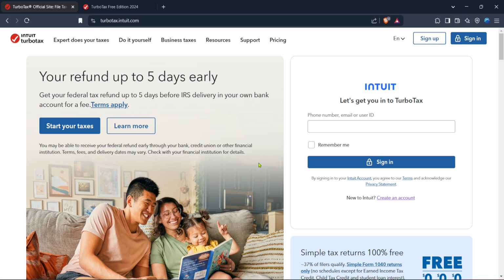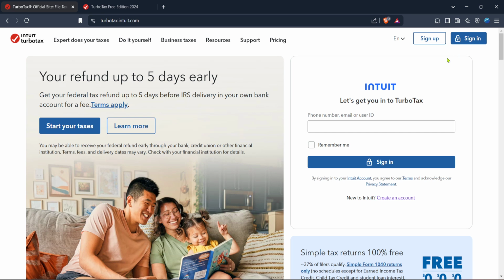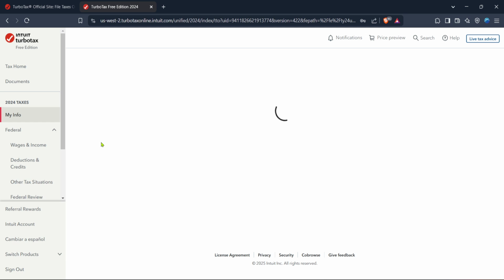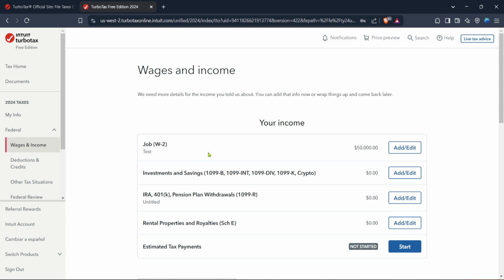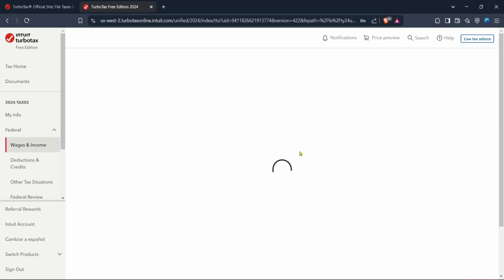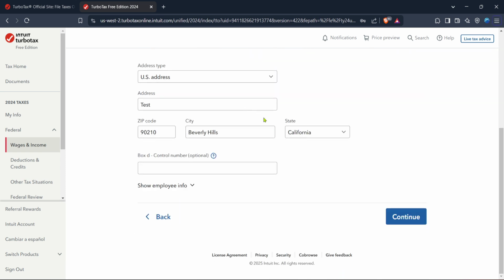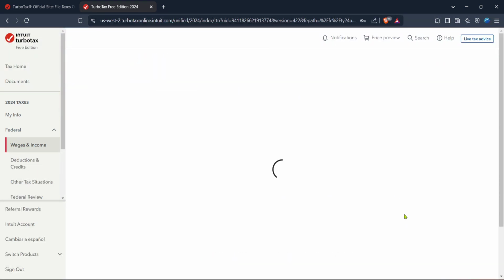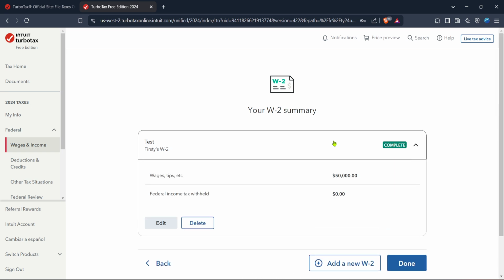How to Find Your W2 on Turbotax (Full 2025 Guide)